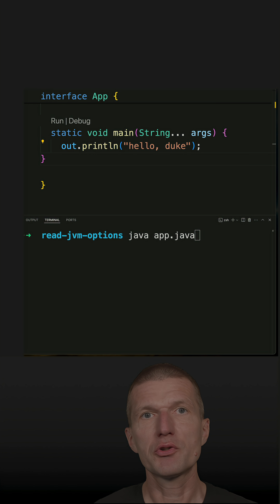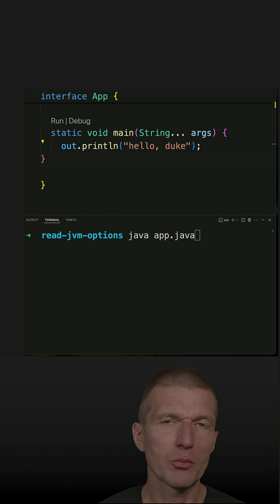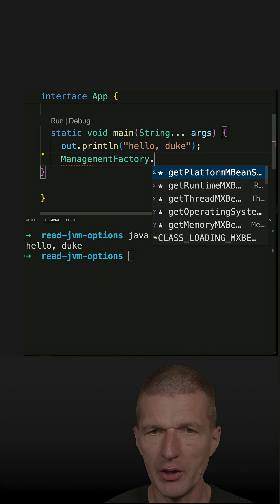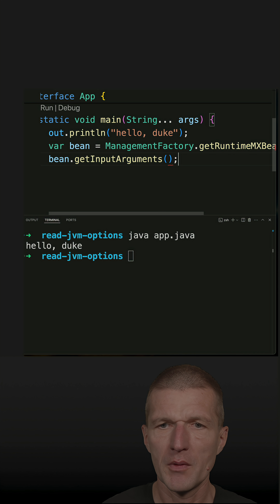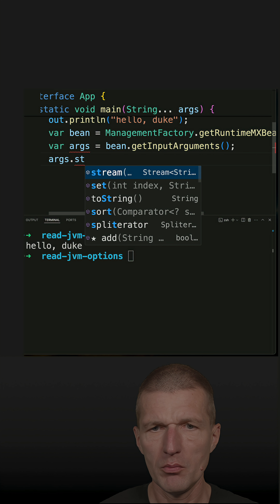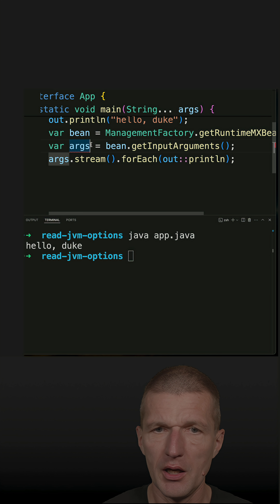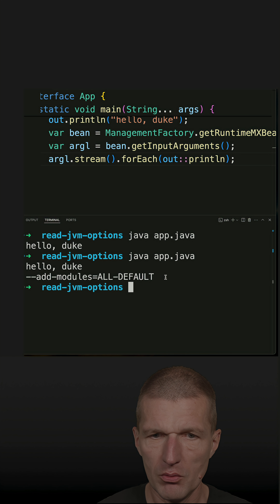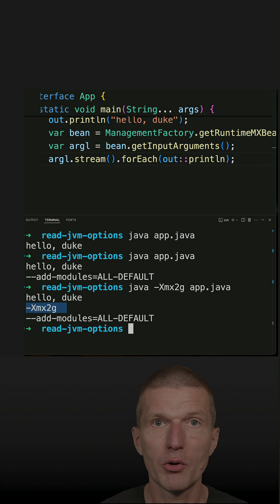Listing JVM Arguments Via API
Using RuntimeMXBean to list JVM arguments.